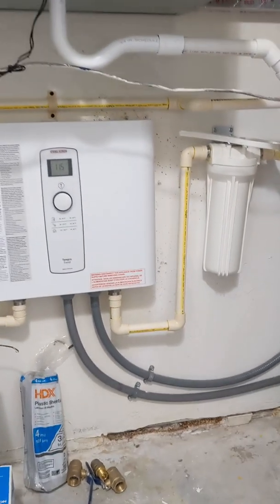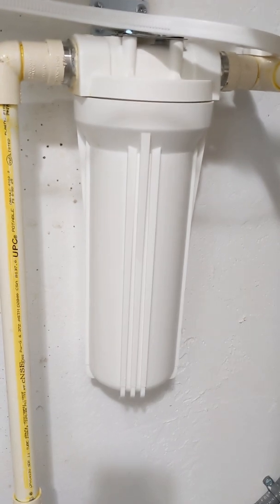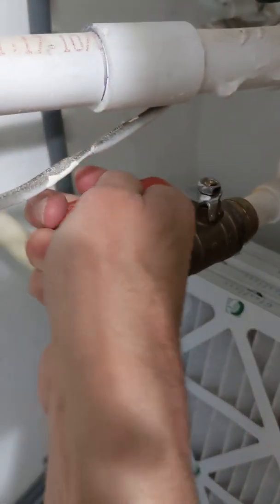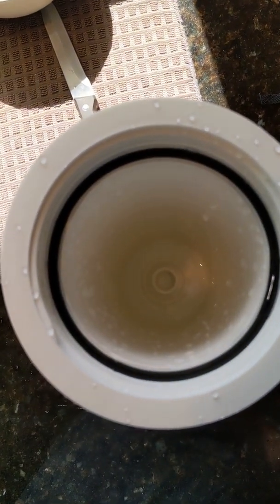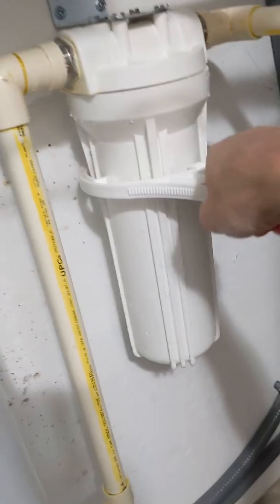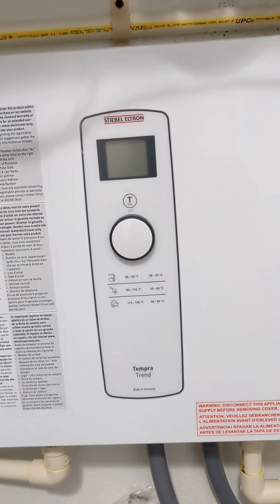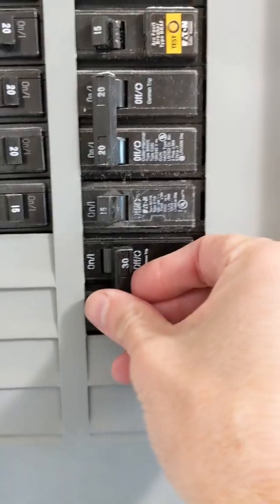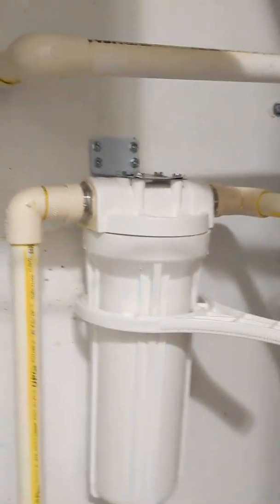Tankless Water Heater Filter Replacement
A year ago I recorded a video about replacing a tank heater with a Stiebel Eltron Tempra Trend 15 tankless model:

This second video shows how to replace the cartridge in the filter, which should be be done every 6 months to a year.

PREREQS:
- New 20 micron 9.75"x2.5" filter cartridge, e.g.
or perhaps
- Filter wrench (should have come w/ filter housing)
- Optional plumber's grease for O-ring (non-toxic), e.g.

STEPS (see video):
1. Turn off all breakers to tankless heater
2. Turn off water valve
3. Run hot tap to drain any water left in chamber
4. Put trash can or bucket under filter
5. Unscrew filter w/ wrench
6. Discard cartridge, and clean out housing
7. Optional: Put bead of plumber's grease on O-ring
8. Insert new cartridge
9. Hand-tighten filter
9. Give it just a little extra tug with the filter wrench
10. Turn on valve (but not breakers)
11. Run water until air is out of system
12. Check for leaks
12. Turn on breakers